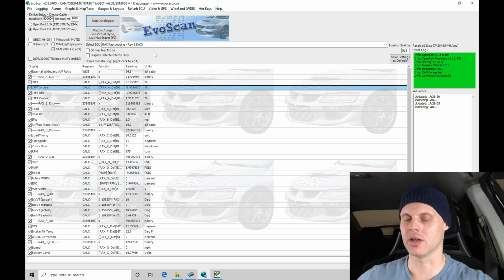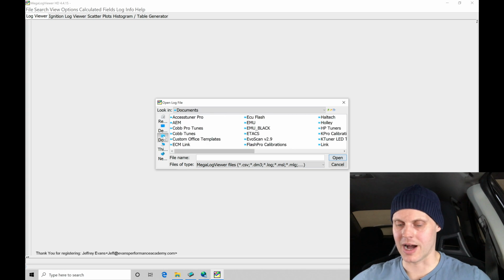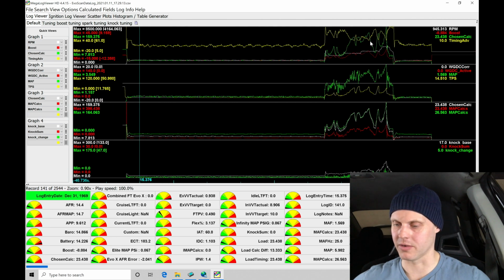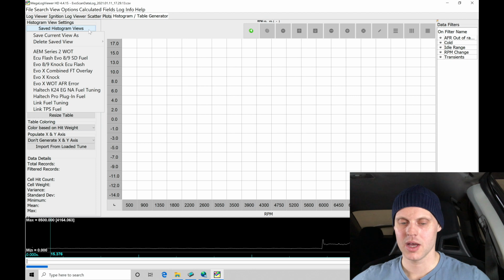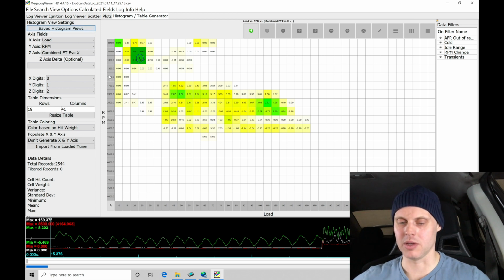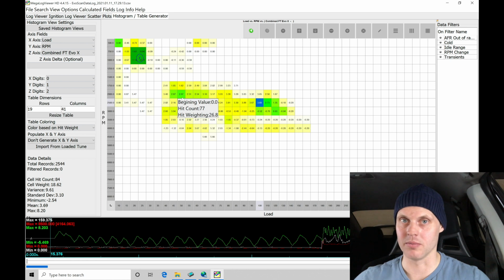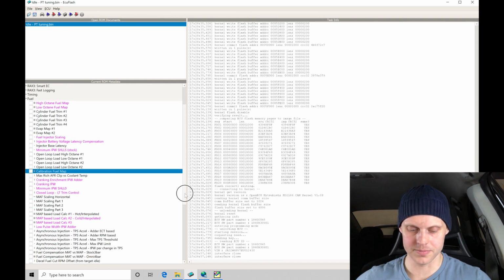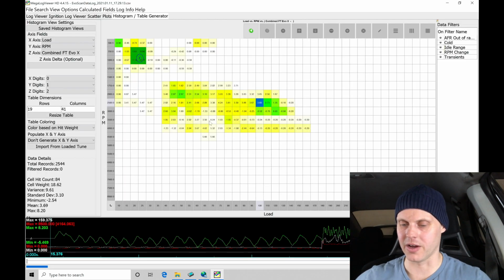Ecu Flash Evo X Live Training Part 2: 2014 Evo X GSR Flex Fuel | Evans Performance Academy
Ecu Flash Evo X Live Training Part 2: 2014 Evo X GSR Flex Fuel takes an in-depth look at tuning fuel & spark timing for idle and part throttle driving conditions.